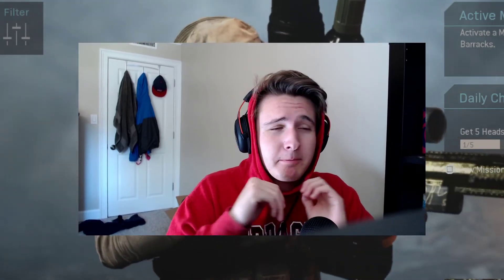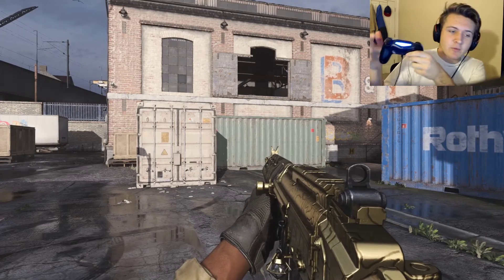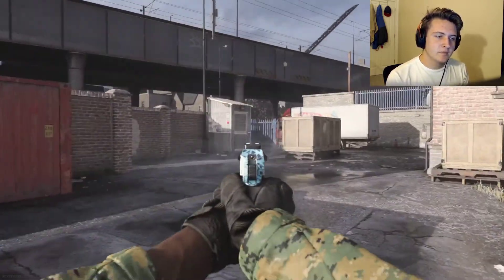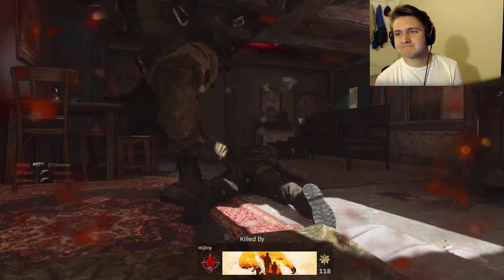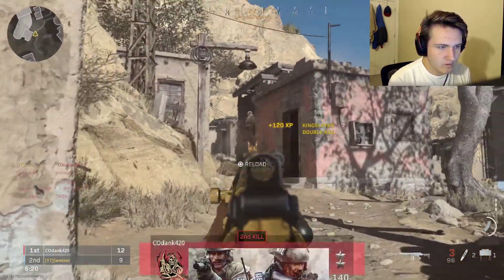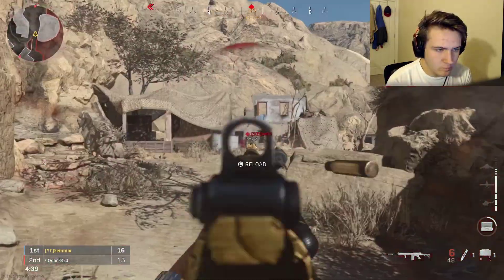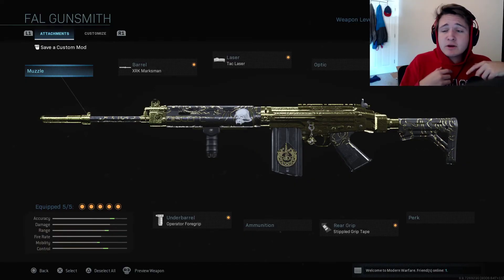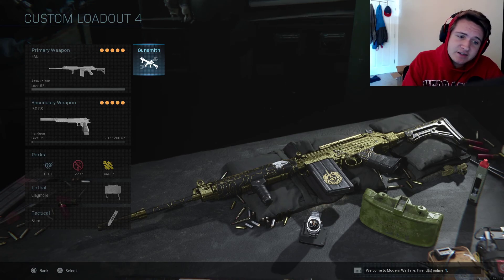the FASTEST TRIGGER FINGER in Modern Warfare!?!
Today we are using the FAL in Modern Warfare. The gun is very good, especially if you have a fast trigger finger. Haha we played FFA and still a lot of people like to camp but hey you know we still got those dubs! Thank you all for the support! Hope you guys enjoyed the video! Thank you and love you all!

My Accounts:
PSN - SemmorOG
Steam - Semmor